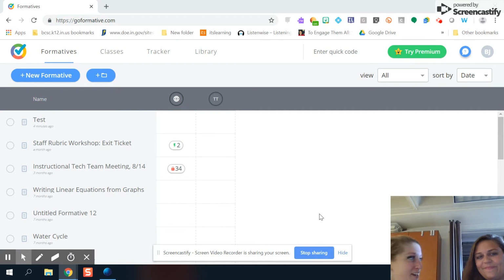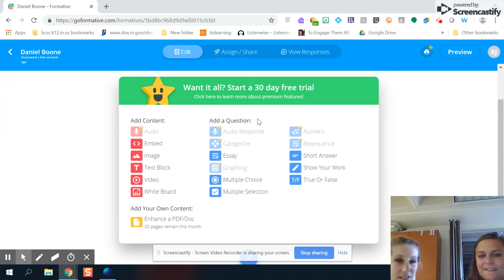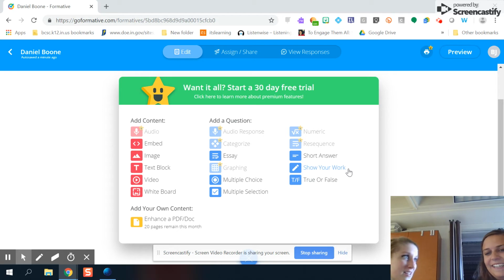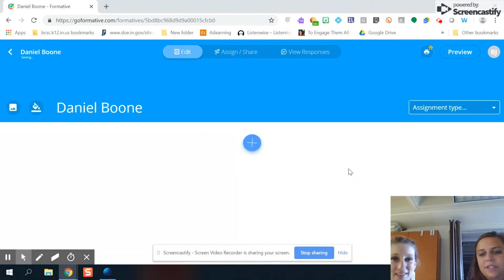11 9 18 Go Formative: Four Minute Friday Fun Tech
Tutorial video on how to use the tool Go Formative, or Formative, in your lessons. Includes examples on how to use the different question types, send to students, create classes, and more!
Presented through the lens of Universal Design for Learning.